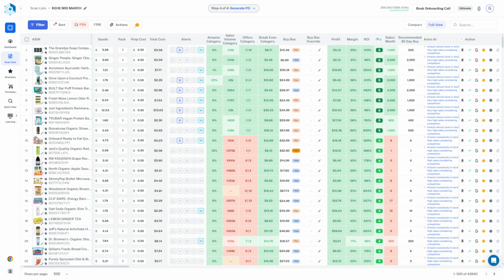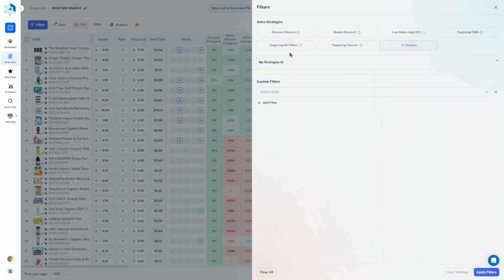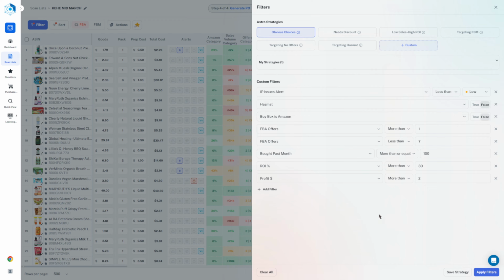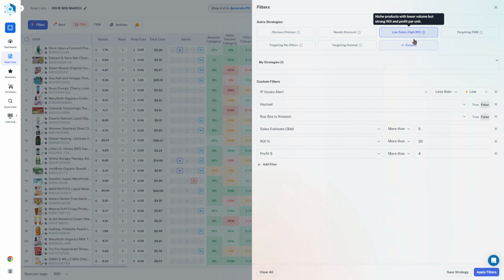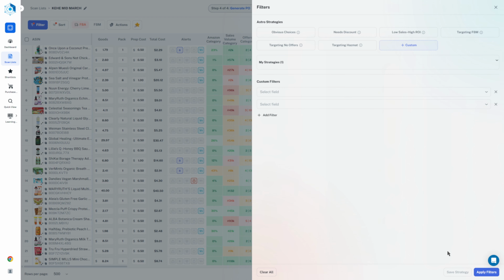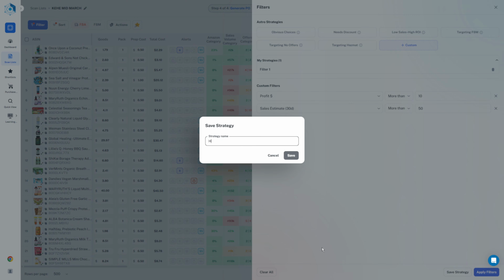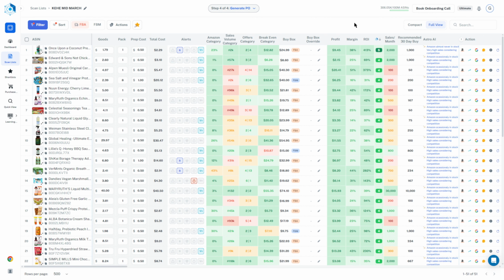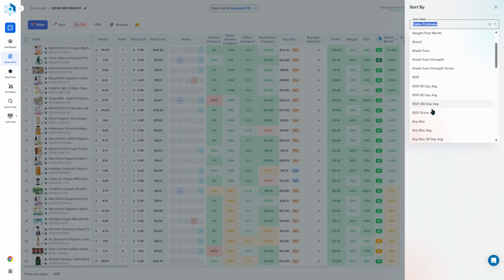23: Special Functions - Advanced Filtering Strategies & Sorting - Astro Advanced Analytics Tutorial